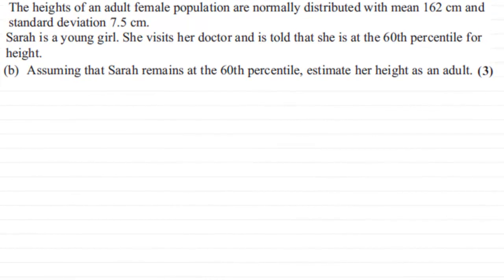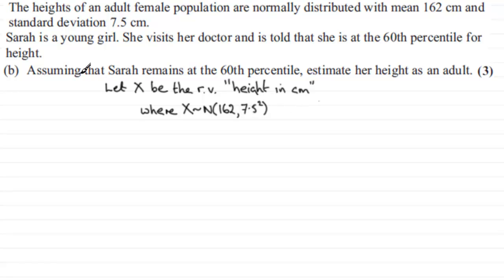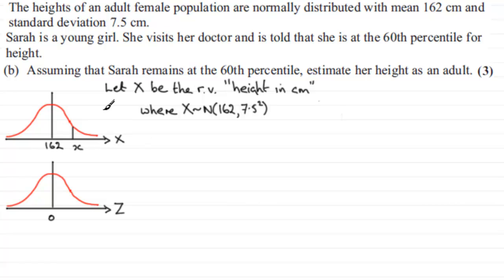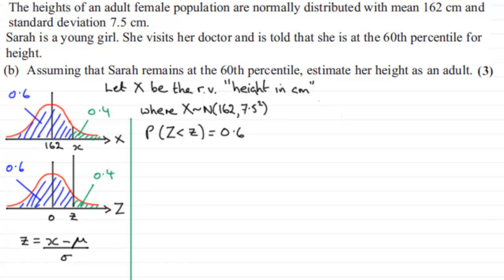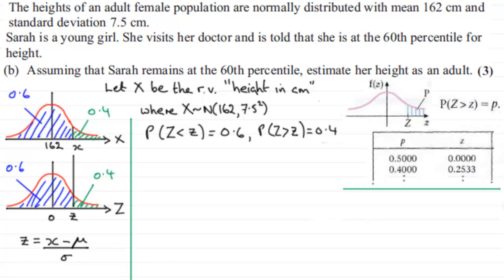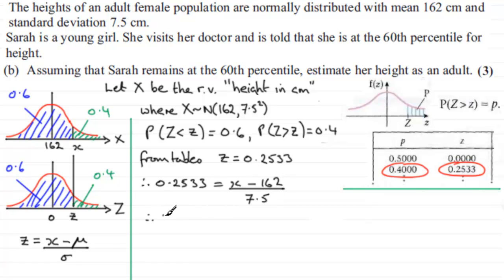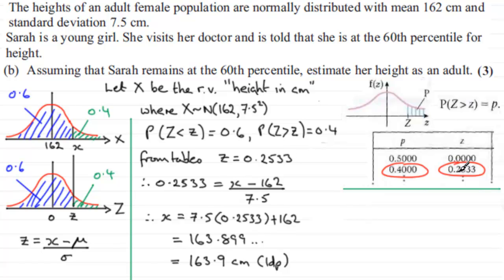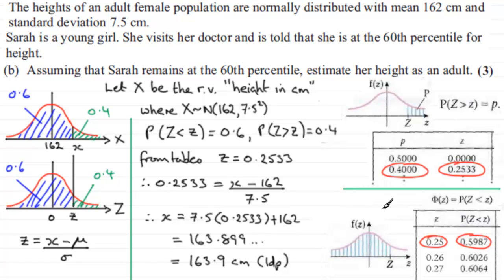Normal Distribution : S1 Edexcel June 2012 Q6(b) : ExamSolutions Maths Videos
to see other questions in this paper, index, playlists and more maths videos on the Normal distribution and other statistics topics..